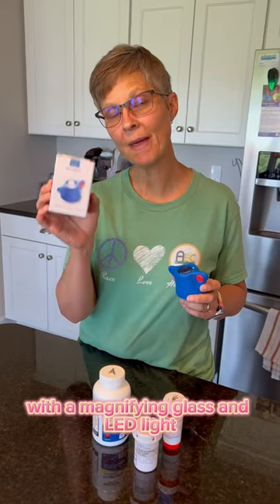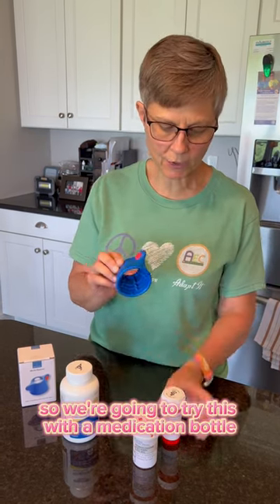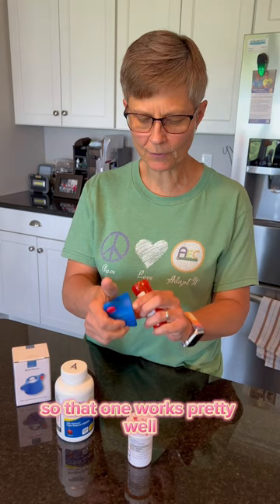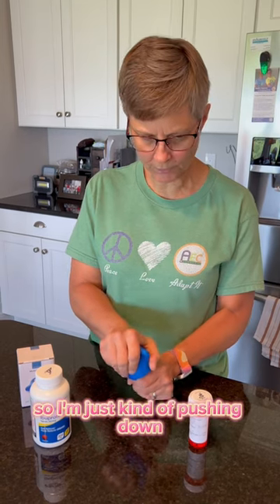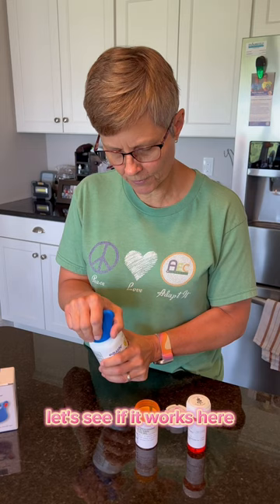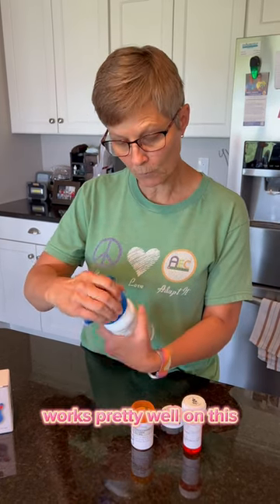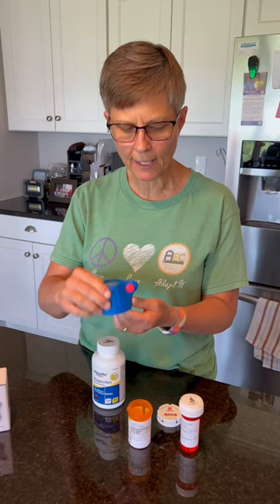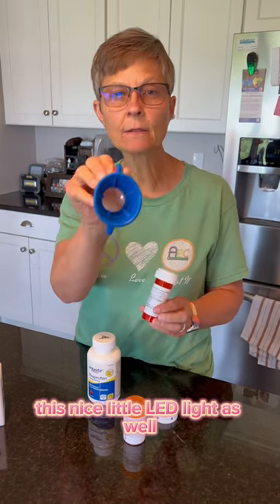Remedic medicine bottle opener with magnifier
Check out this bottle opener we found on Amazon! It fits different sized bottle lids, has a magnifier and an LED light for reading small prescription print.

Remedic Medicine Bottle Opener w/ Magnifier